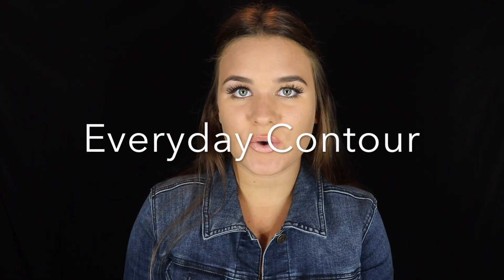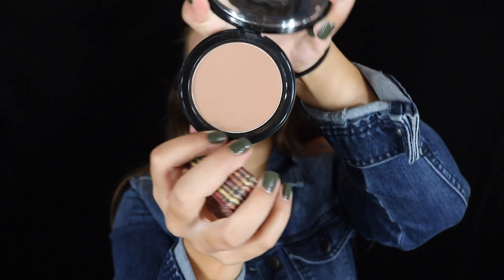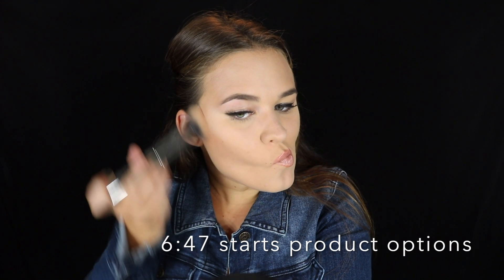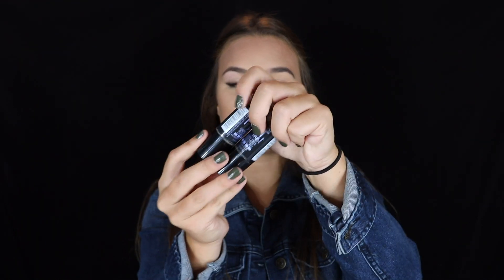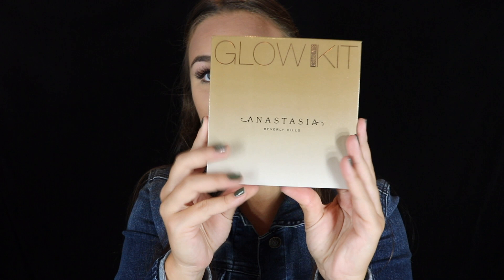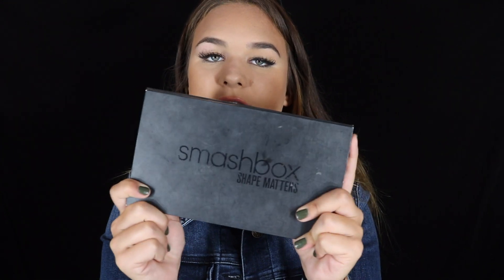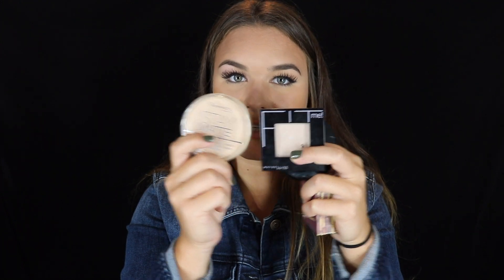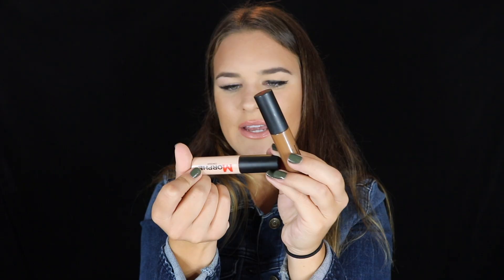CONTOURING QUESTIONS ANSWERED! HOW TO'S!! | How to contour for beginners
All of your contouring questions have been answered! I really hope this video helps you out if you had some unanswered questions or were having problems with the way that you were applying your contour over top of your foundation.

If you have any video suggestions leave it in the comments below❤️